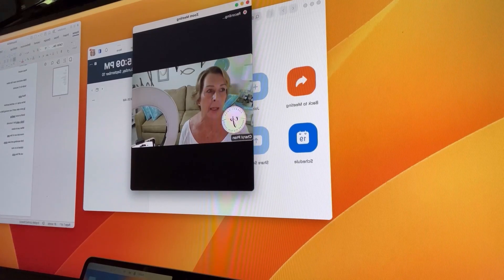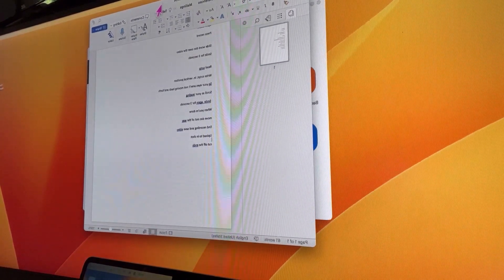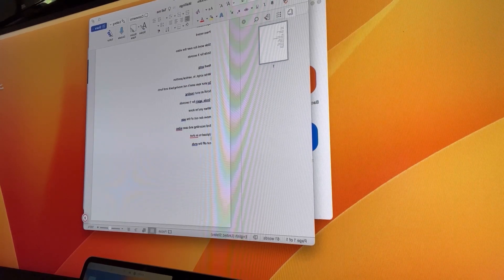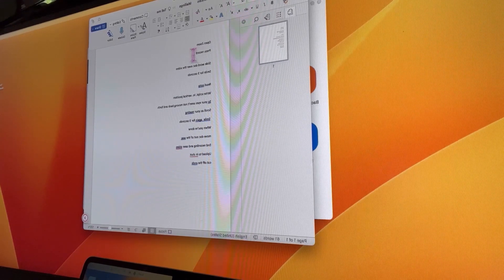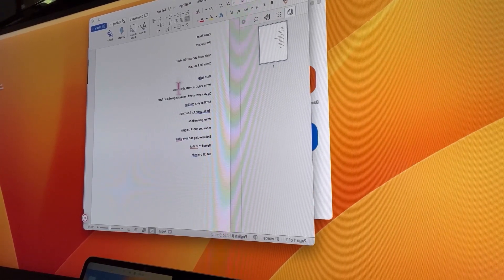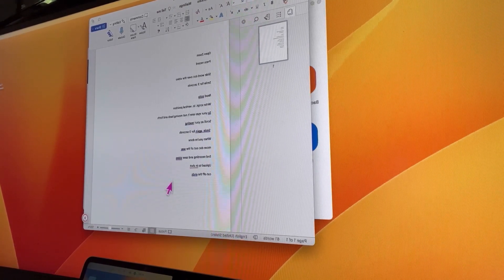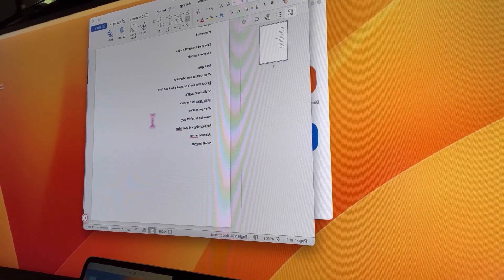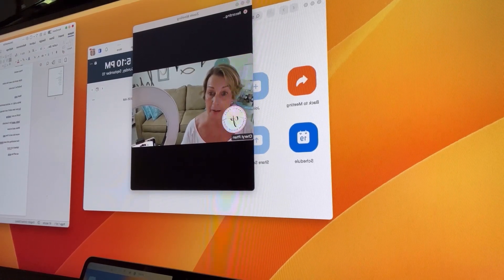How To Read Script While Live Streaming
Struggling with eye contact during live streams? This video offers foolproof techniques to read your script without losing that crucial connection with your audience.

🌟 What You'll Learn:
• Common script-reading mistakes and how to avoid them.
• Easy tools to maintain eye contact effortlessly.

• Entrepreneurs, educators, and content creators aiming to captivate their audience better.